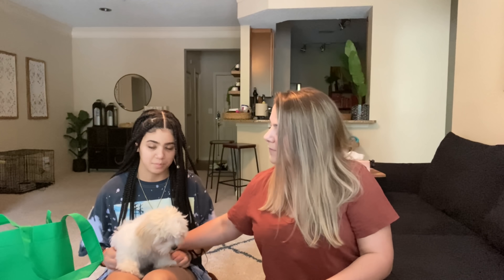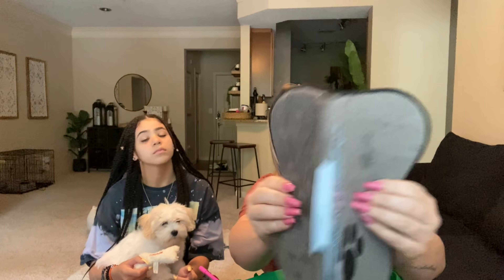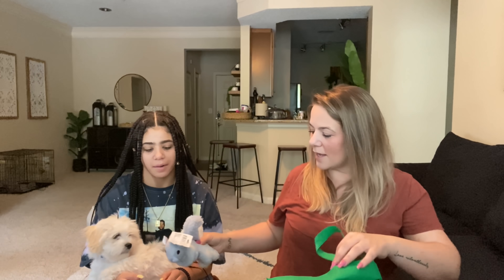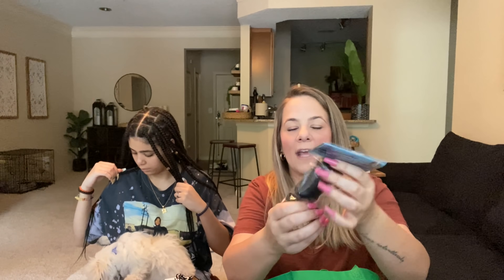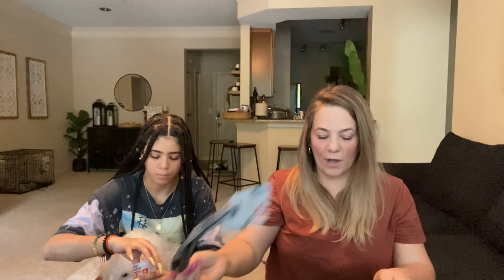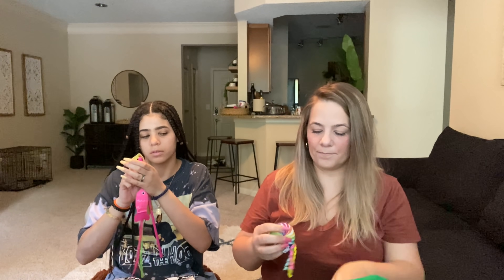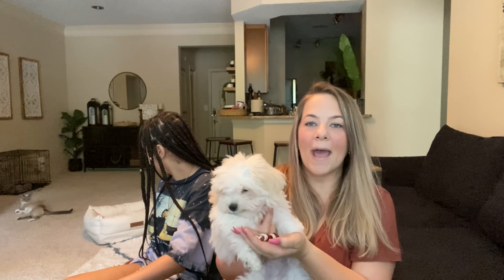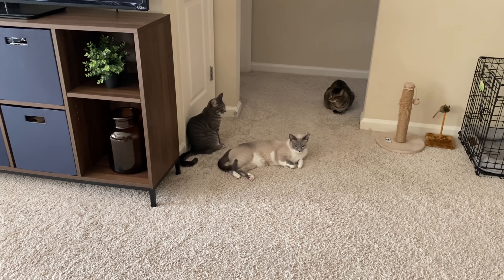MEET “FELLA” OUR NEW PUPPY l PET DOLLAR TREE HAUL